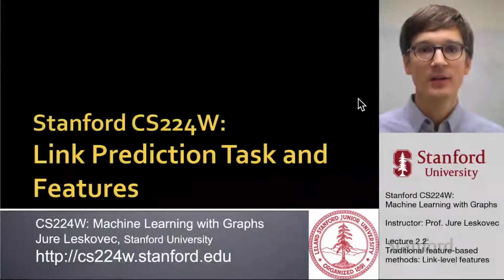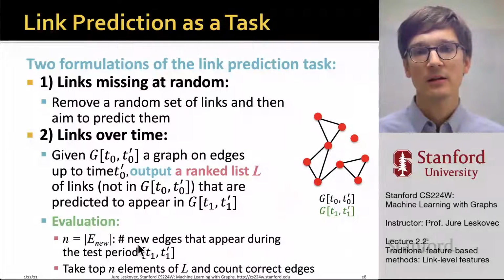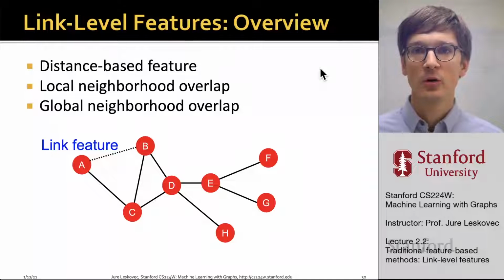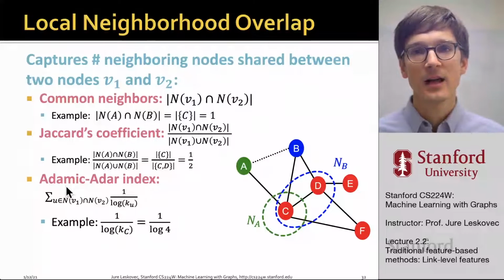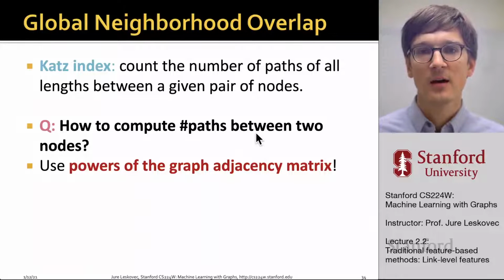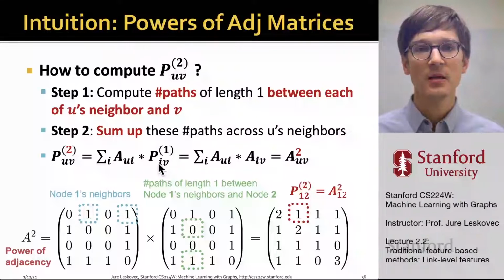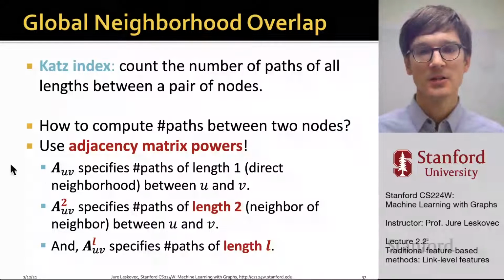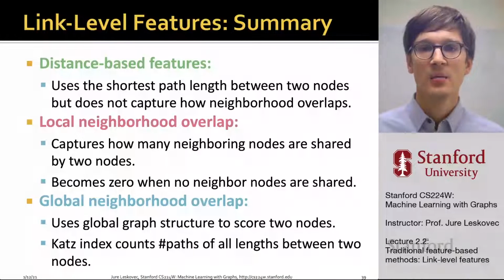Stanford CS224W: ML with Graphs | 2021 | Lecture 2.2 - Traditional Feature-based Methods: Link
For more information about Stanford’s Artificial Intelligence professional and graduate programs,

Traditional Feature-based Methods: Link-level features
Jure Leskovec

In this video we introduce the important task of link prediction , as well as how to extract link-level features to better tackle such type of problems. This is useful in scenarios where we need to predict missing edges, or predict edges that will appear in the future. Link level features we’ll be talking about include distance-based ones, as well as local and global neighborhood overlap.